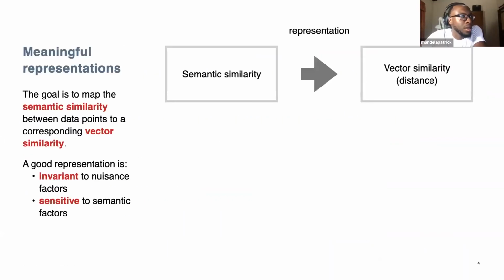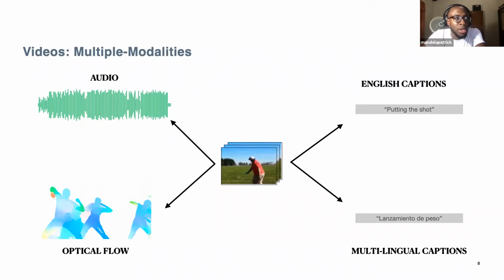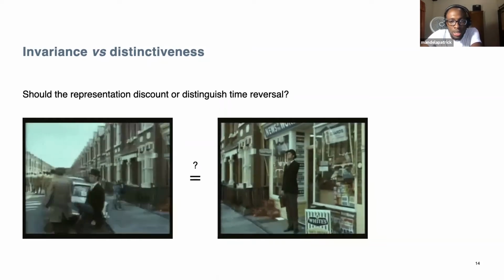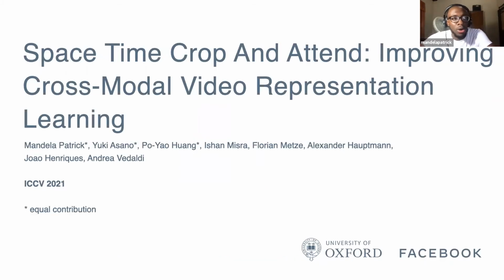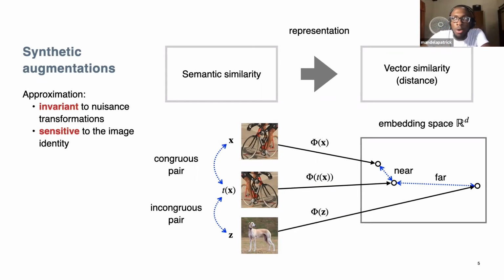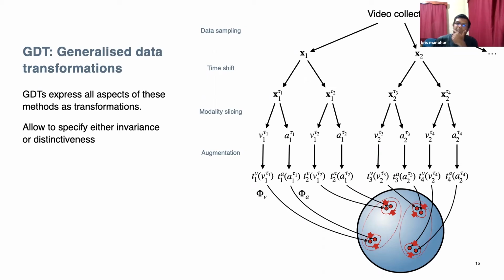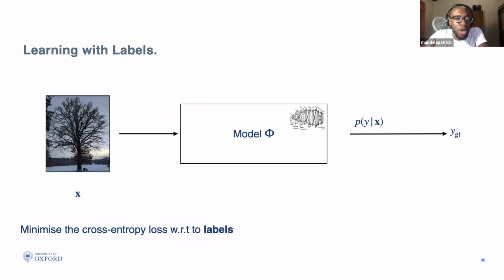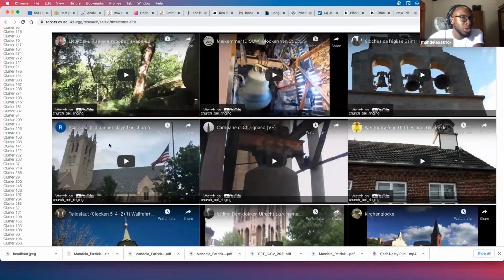Learning & Interpreting Deep Representations from Multi-Modal Data - Dr. Mandela Patrick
Invited presentation by Dr. Mandela Patrick (Mage.ai)